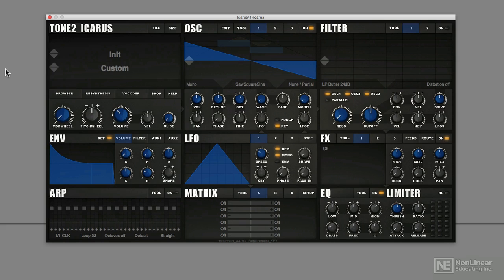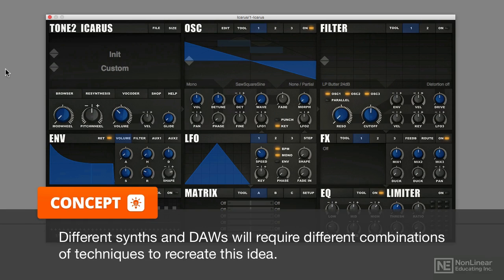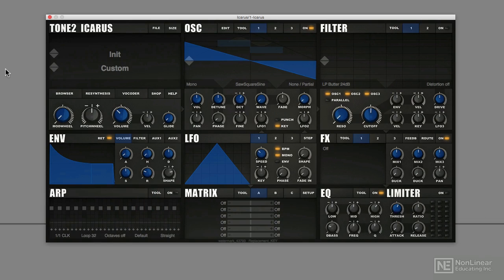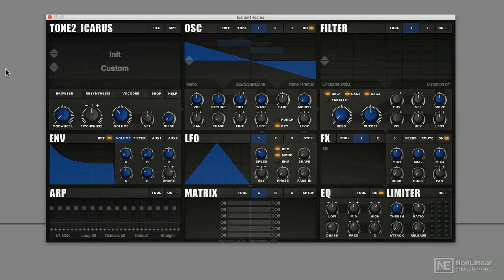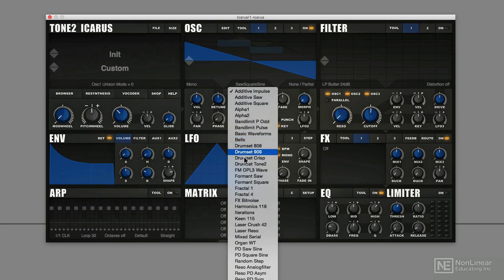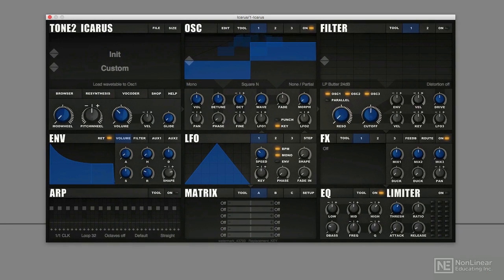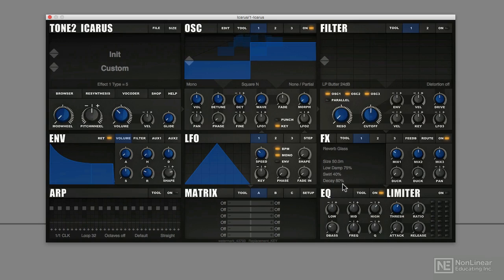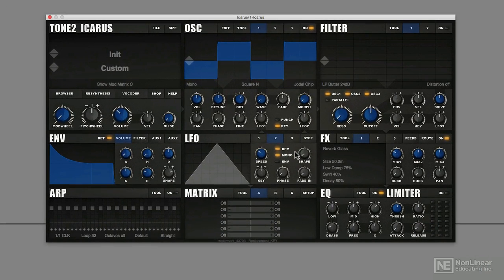Dance Music Sound Design 302: Lead Synths Advanced - 21. Computer Chip Style Lead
Dance Music Sound Design 302: Lead Synths Advanced by Adam Pollard
Video 21 of 21 for Dance Music Sound Design 302: Lead Synths Advanced

Do you find that your lead sounds are lacking depth, dimension, or are not expressive enough? In this 21-tutorial course, dance music expert  Adam Pollard (aka Multiplier) shares advanced techniques that are guaranteed to take your lead sounds to the next level and vastly improve your synthesis knowledge!

Adam begins by looking at the importance of understanding harmonics and waveforms, and how these concepts relate to creating amazing lead sounds. Using various synths, he shows you innovative ways to make your patches more expressive with velocity, aftertouch, and keytracking. Adam also reveals less known techniques (such as microtuning, hard syncing, modular synthesis, advanced unison and portamento modes) that are useful for creating cutting-edge leads. By watching this course, you will also learn:

-Why waveforms and filters are not all created equal.
-What is wavefolding and how you can use it to add character to your sounds.
-How to add rhythmic interest and more depth to your leads.
-How to take Chorus to the extreme.
-What is Harmonic Content Morphing, and how to create a patch from scratch using it.

 and more!

So get your favorite synth ready, and watch this info-packed course by  synthesis expert Adam Pollard. After watching these tutorials, you will have the knowledge and inspiration needed to design mind-blowing lead sounds!